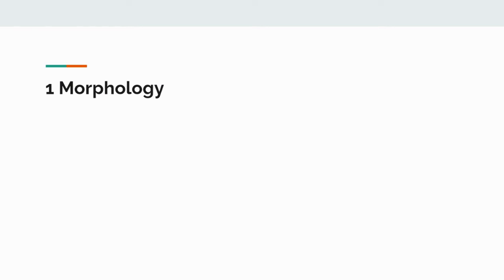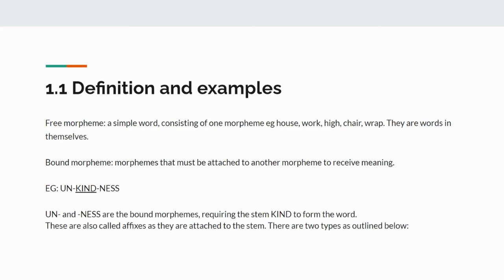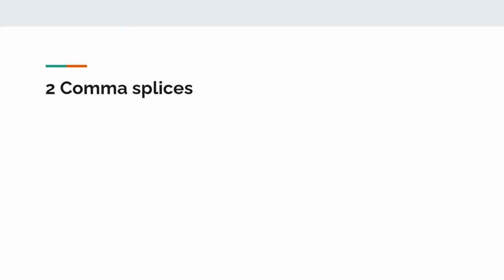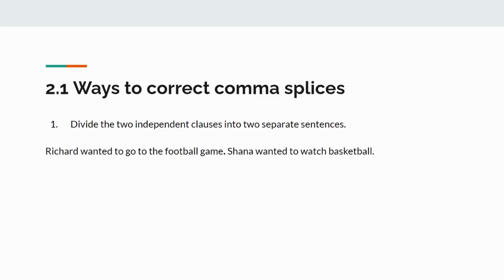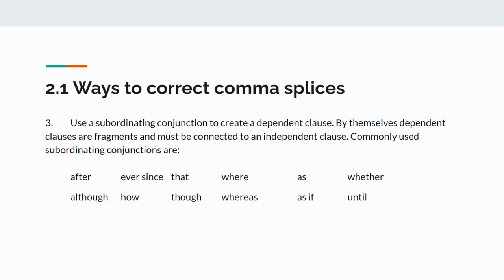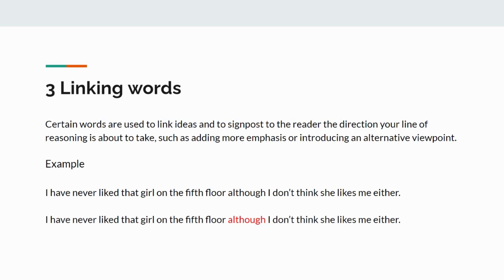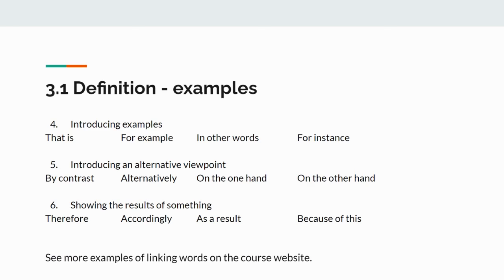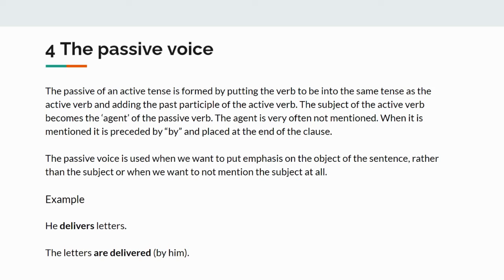1-1 Academic language